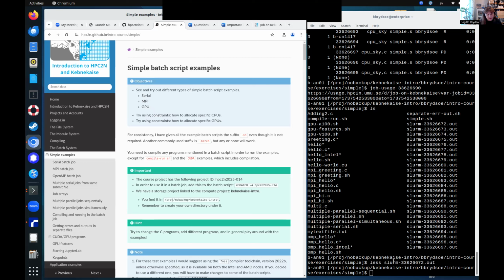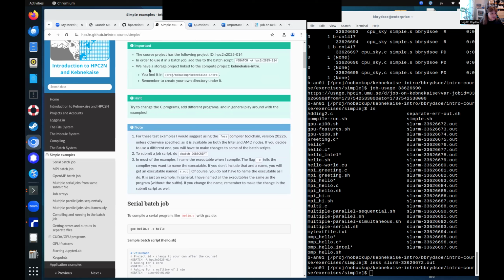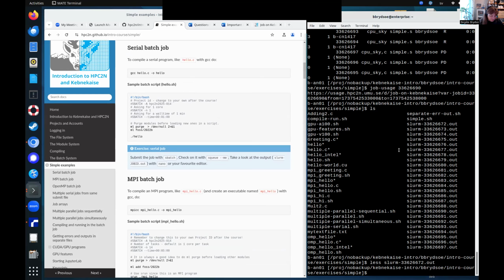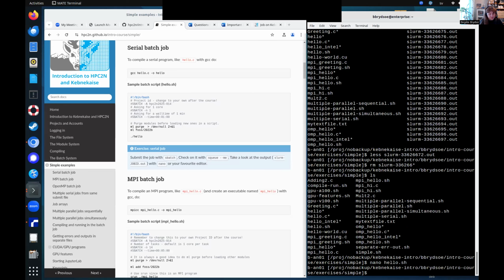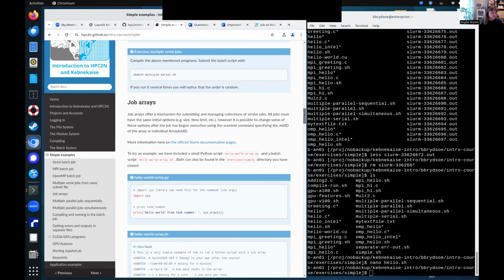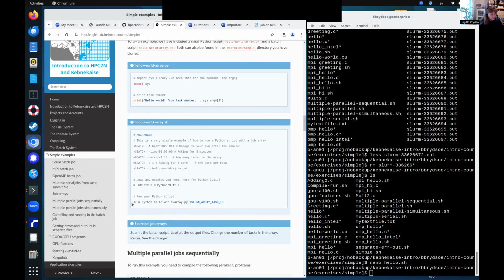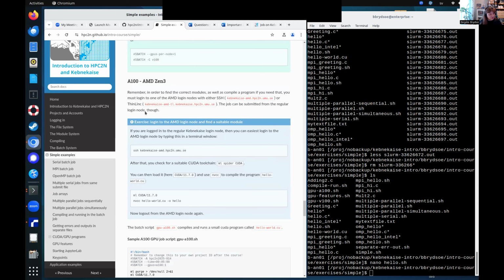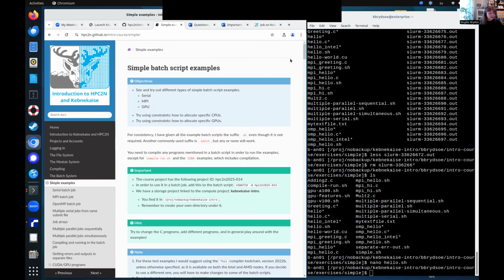Lecture 8: Simple batch job examples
Eighth lecture from the "Introduction to Kebnekaise" course which was given on 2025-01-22 by HPC2N.

This presentation is about some simple batch script examples for Slurm.